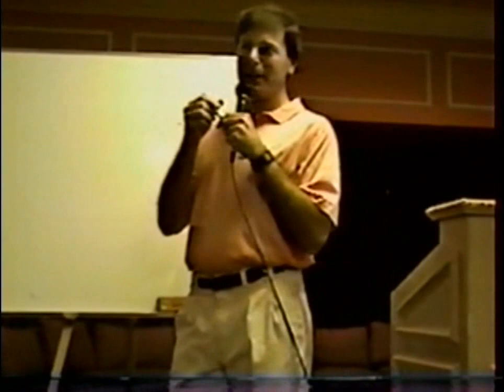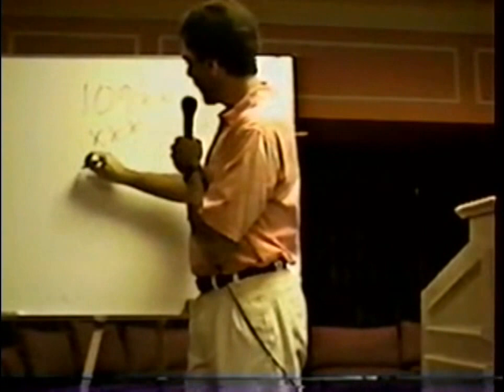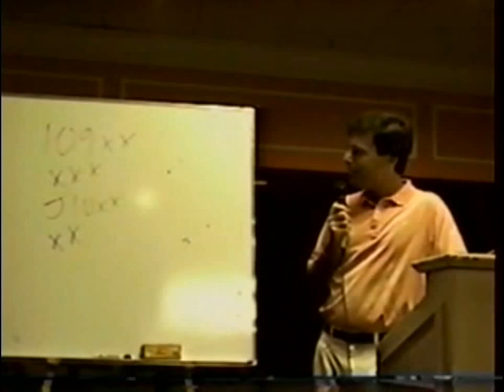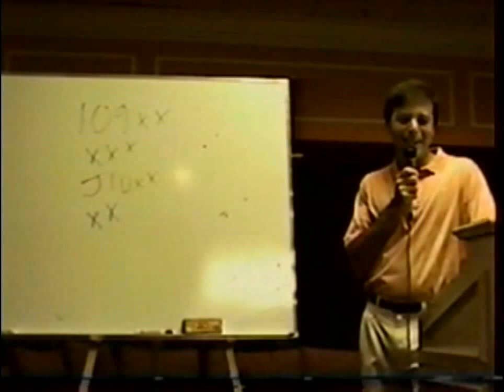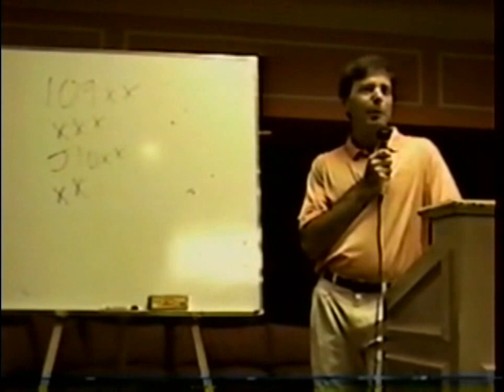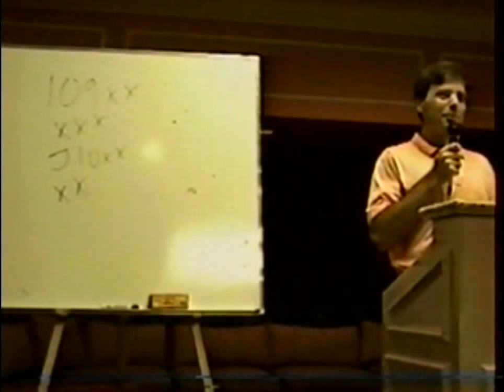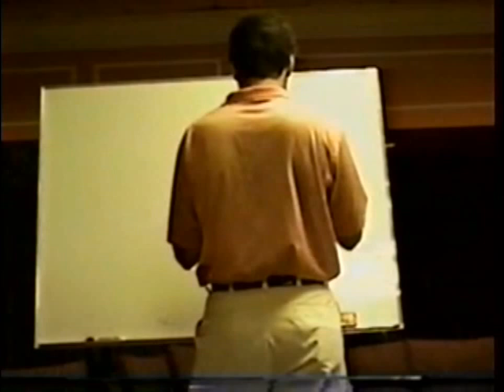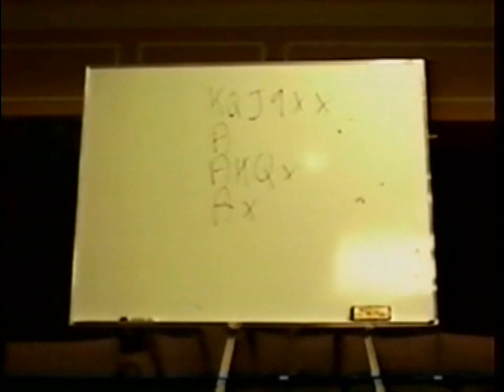Larry on Psyching (the Mike Becker story) [1996 Lecture in Georgia]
Bridge (card game) Psyching  Mike Becker
[1996 Lecture in Georgia]